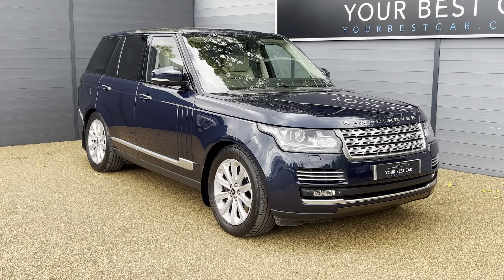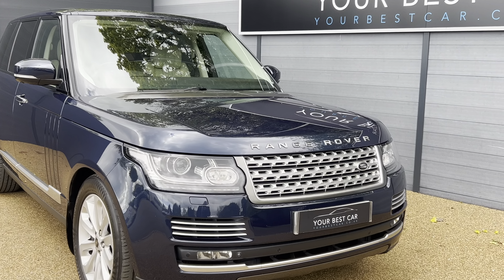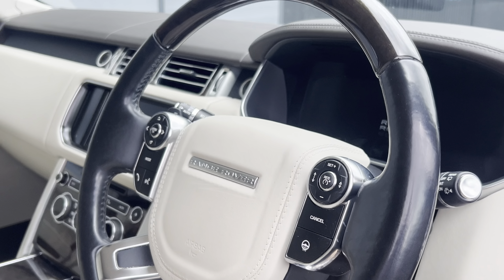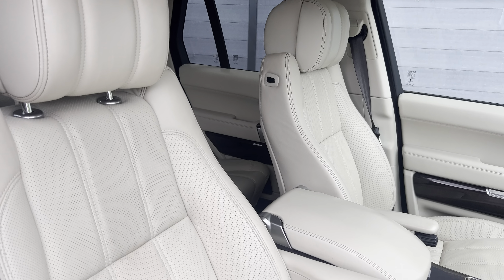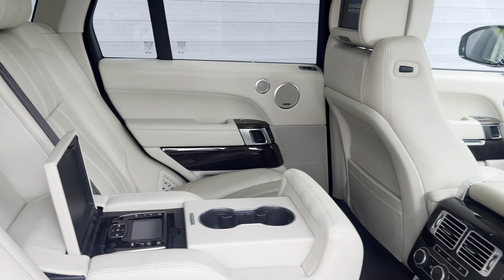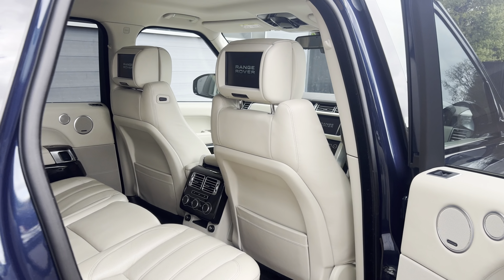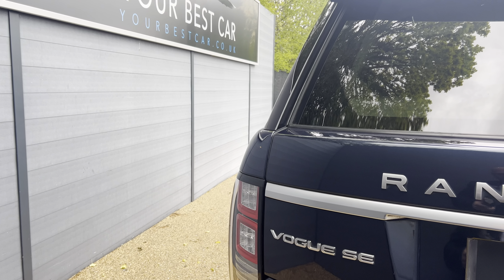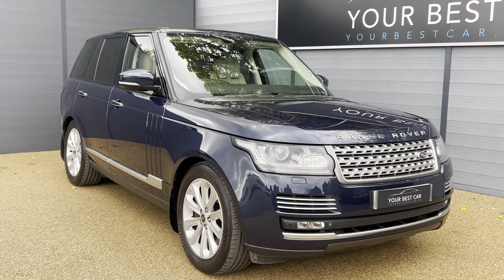Range Rover 3.0 TDV6 Vogue SE AUTO - WALK AROUND VIDEO | 4K